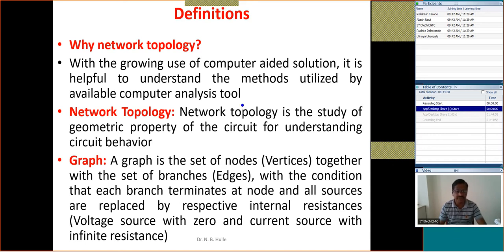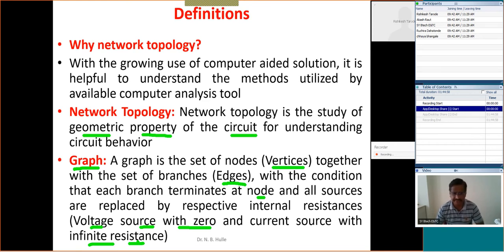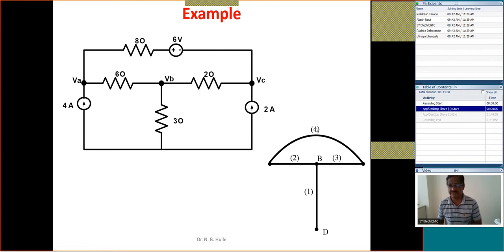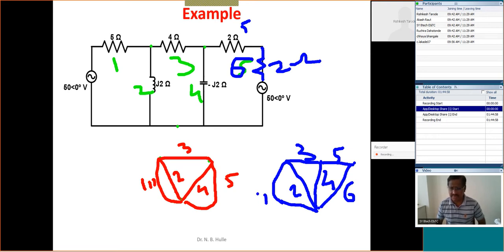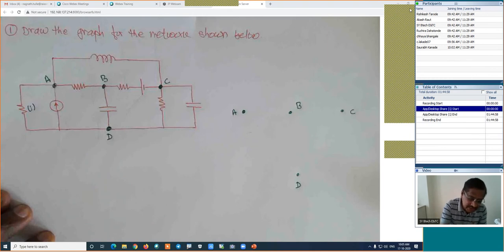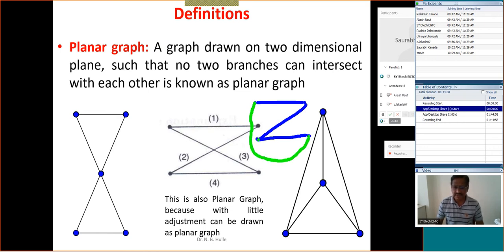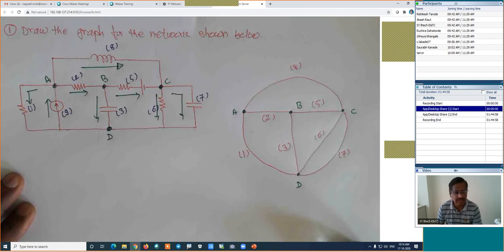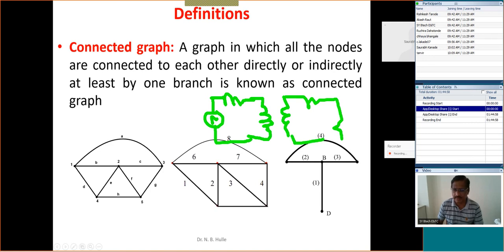How to draw graph and oriented graph in Network Topology by Dr. Nagnath Hulle